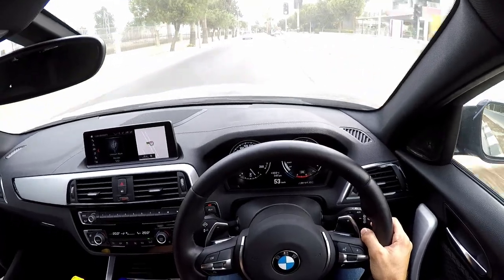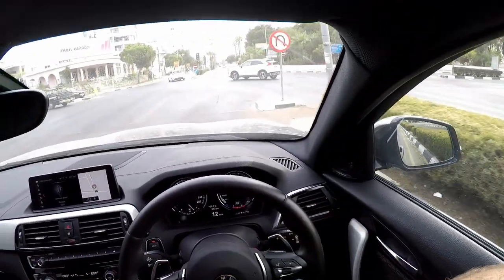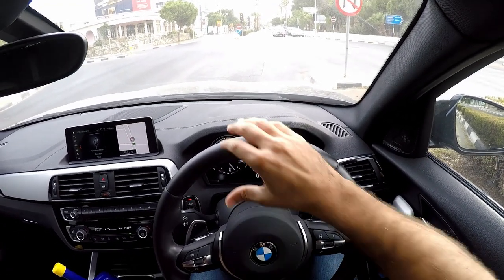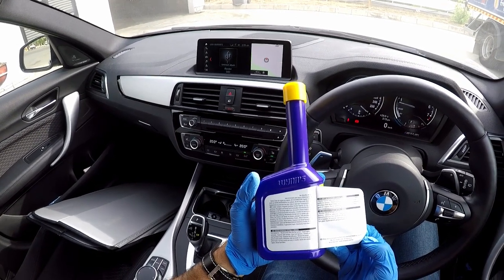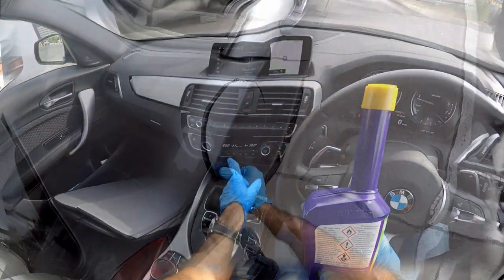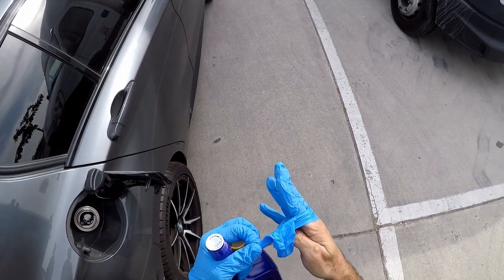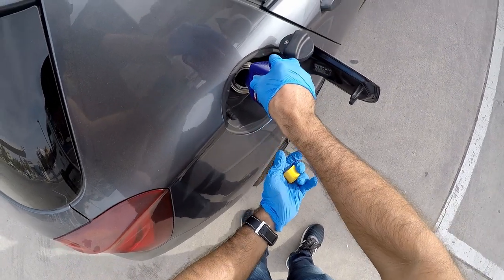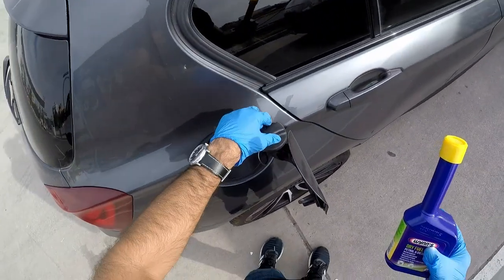BMW M140i: Adding Wynn's Dry Fuel into my tank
It can't hurt... If there is any significant amount of water in the fuel, then this might be making the AFR more lean. This could be leading to detonation. I think.